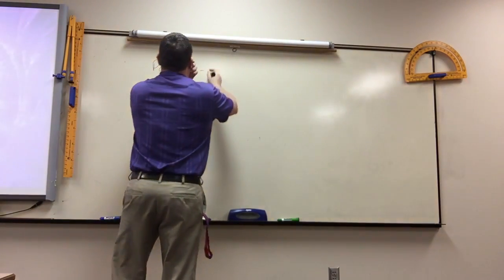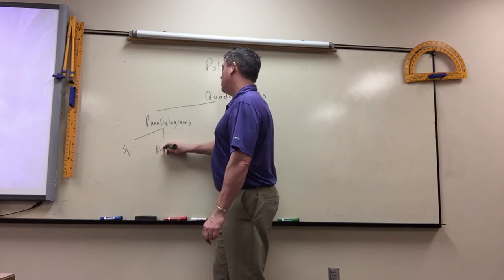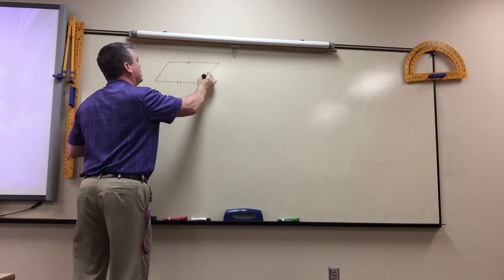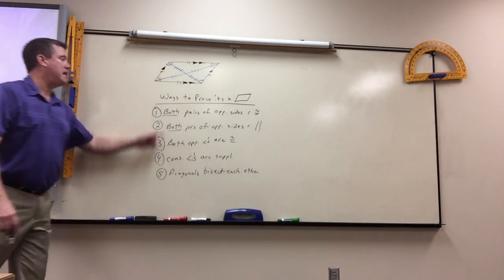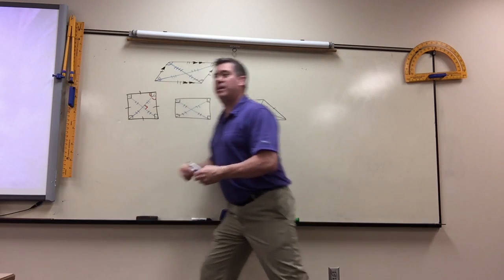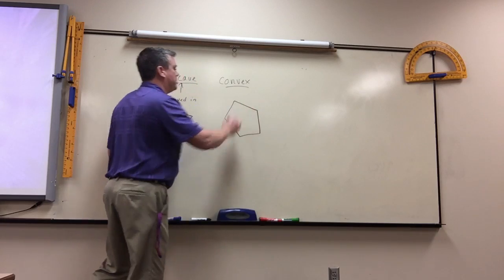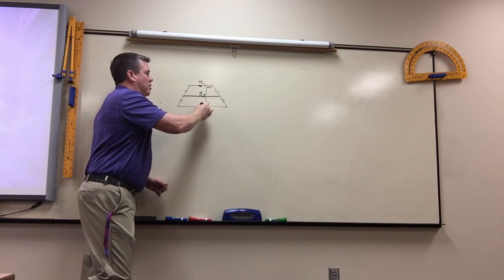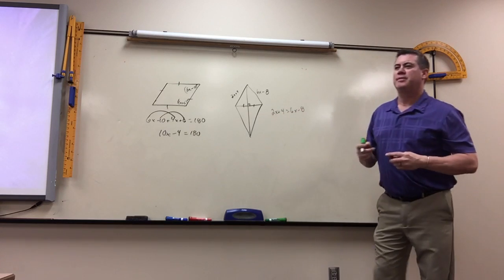Chp 6 Test Review